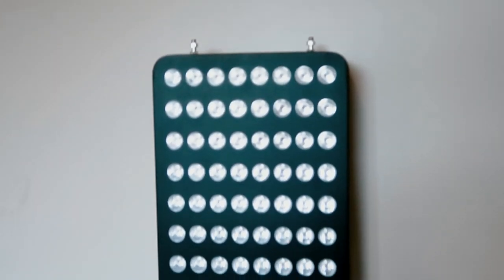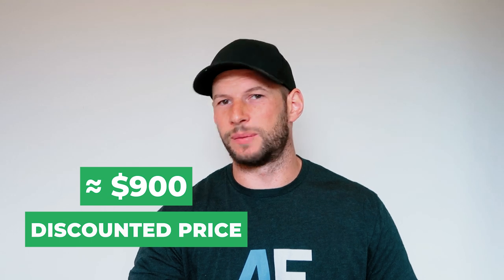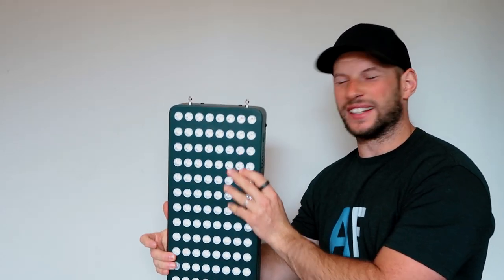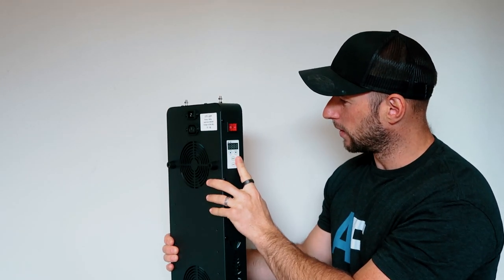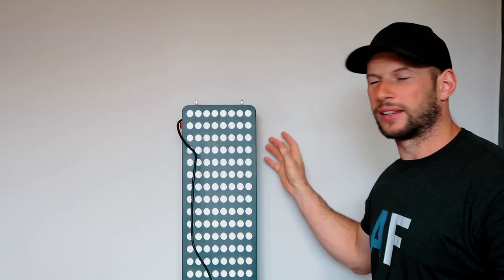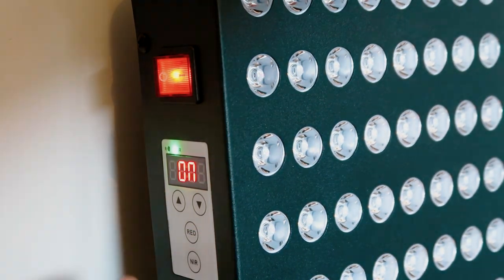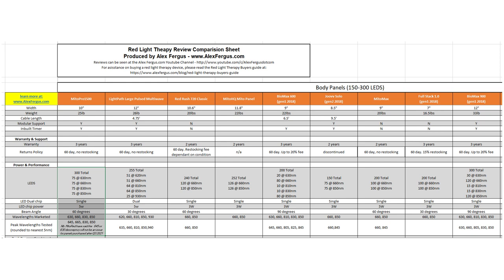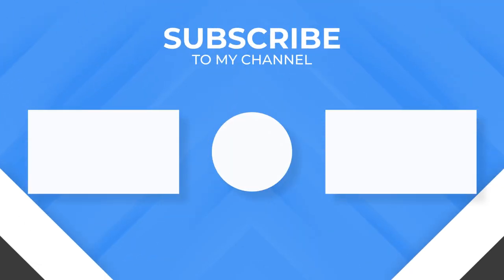A DUAL Chip Red Light Panel!! Boncharge (Formerly BluBlox) Hive Max First Impressions & Unboxing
Want to learn more about the BLUblox Hive Max? Here are my first impressions and unboxing process.

Here is what I think after getting this product:

✅ Contrary to the Hive Mini - which is a handheld unit - the Hive Max from BLUblox is their biggest panel
✅ The Hive Max has 200 5W LEDs of 660nm and 850nm light.
✅ When I started to open up the box, the only way I could identify the box was coming from BLUblox was the label on the shipping label on the box - a bit of a letdown
✅ After unboxing, my first impression is that the panel is VERY light. Overall, I very much like the design of the panel and BLUblox has done many things very well here, except that the power points are located at the top of the panel.
✅ The panel has modular capability, although you cannot control the modules from one red light therapy unit.
✅ The control panel is unique and designed from the bottom up. The only issue I've got with the control panel is that you cannot activate the light with "on" and have the timer counting up - in case someone doesn't want to use the timer. Overall, the control panel is great!
✅ Box inclusions are all the normal stuff - except an instruction manual that's missing. I dislike that there's no extensive manual included.
✅ I love the dual-chip surprise I got. (Keep in mind that this video was shot a few months ago, before I'd seen other dual-chip panels!)
✅ Conclusion? I like many things about this panel, it seems to have good value, has 200 5W LEDs, has a decent control system, and is light. The dislike is that there are only 2 wavelengths and no manual.

I'll be comparing this panel in my upcoming 2021 red light therapy review series too. I'll test this red light therapy panel for a few weeks and then publish a quick review video as well as a full review video.

00:00 BluBlox Introduction
02:08 Unboxing
03:45 Look & Design Impressions
06:16 Box Inclusions
08:00 Dual Chip Surprise
10:00 Control Panel Feedback
11:06 Finishing Thoughts